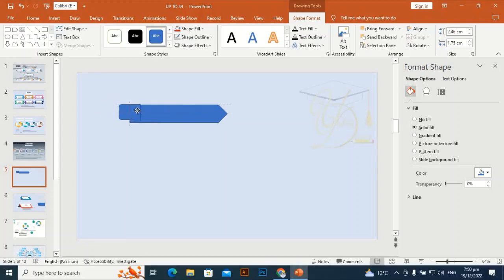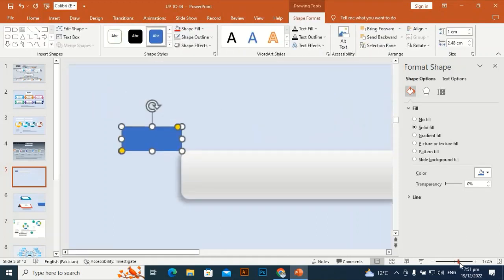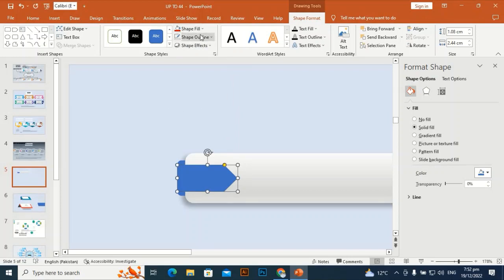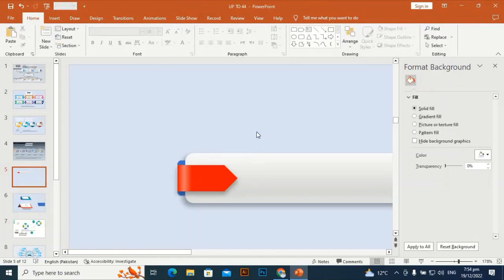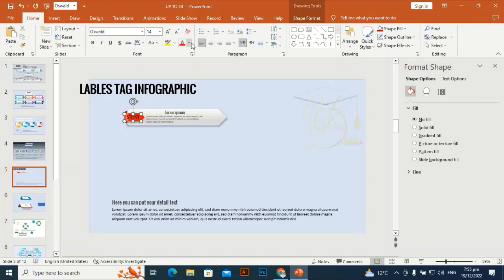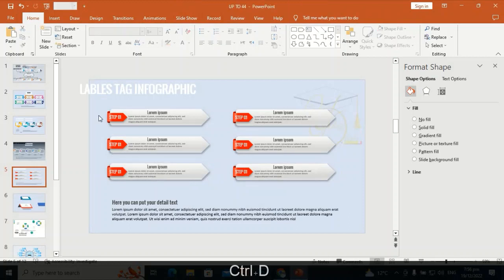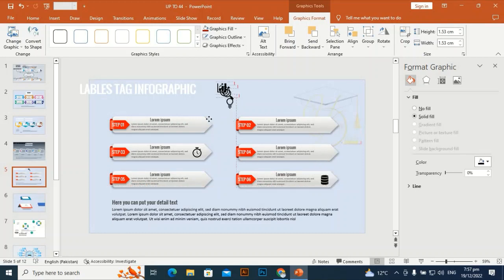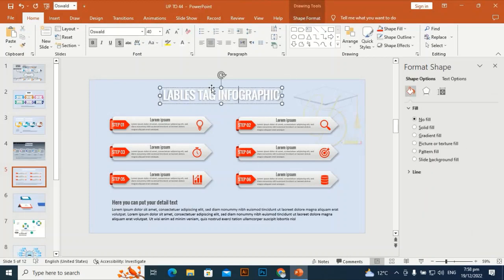label tag infographic design in PowerPoint tutorial no 52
in this tutorial, you can learn how to design this beautiful glass effect infographic in PowerPoint.

searchable terms:

1* PowerPoint Infographics
2* Creative PowerPoint templates
3* Business PowerPoint Slides
4* Corporate PowerPoint Slides
5* PowerPoint diagrams
6* Professional PowerPoint designs
7* PowerPoint infographics design
8* Popular PowerPoint slides
9* PowerPoint presentation slides
10* design an infographic